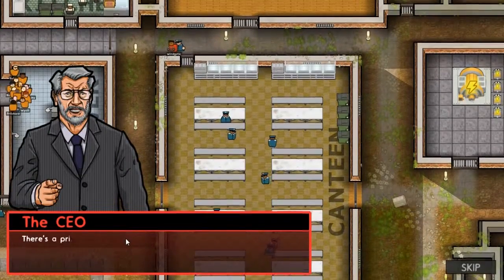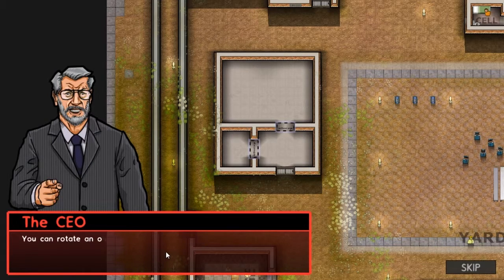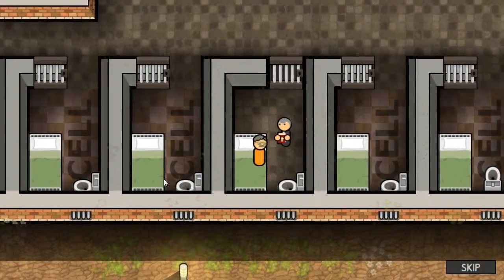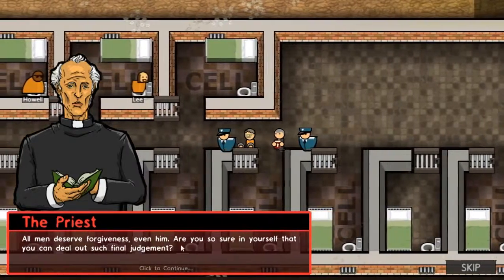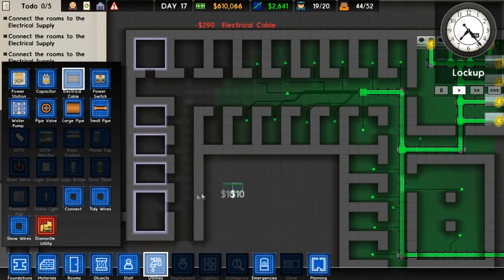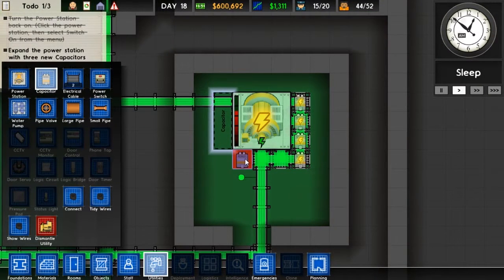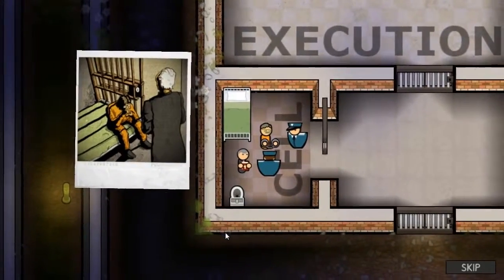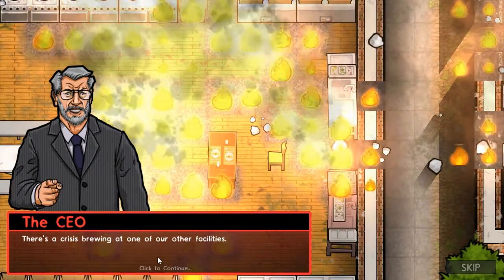Prison Architect 1.0 - Let's Play Story Mode - Episode 1 Death Row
Let's Play Prison Architect version 1.0, Story/Campaign mode

This is the first campaign, the original campaign for Prison architect, the Death row sequence.

Prison Architect is a building and management simulation. you can buy your copy